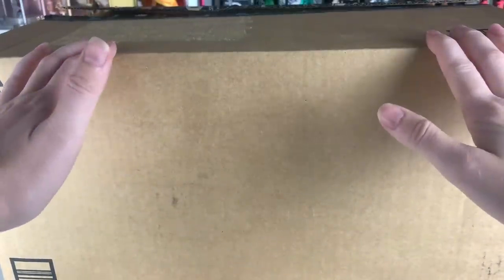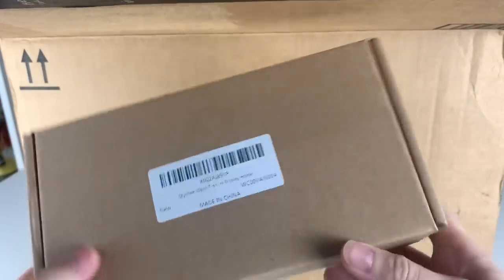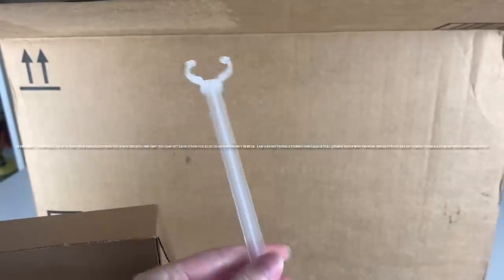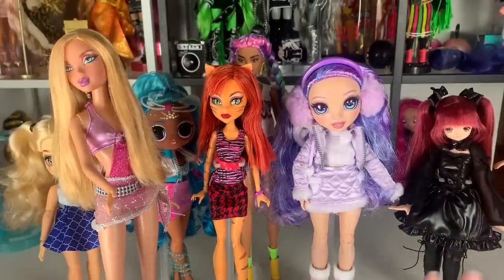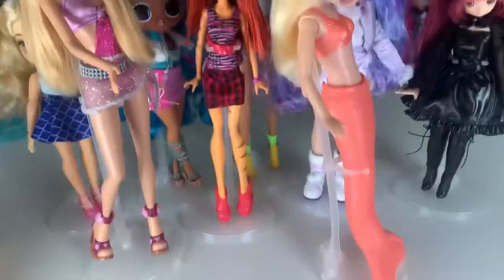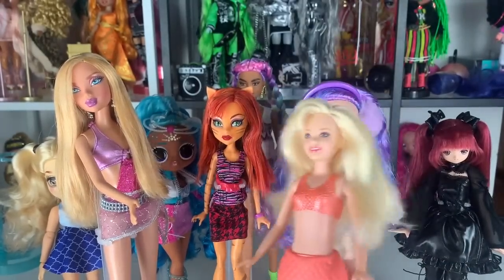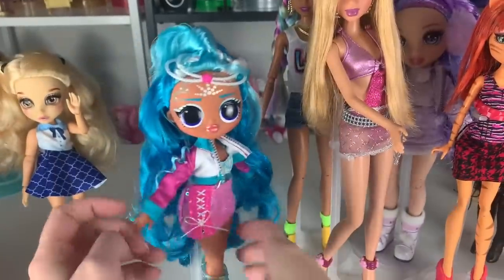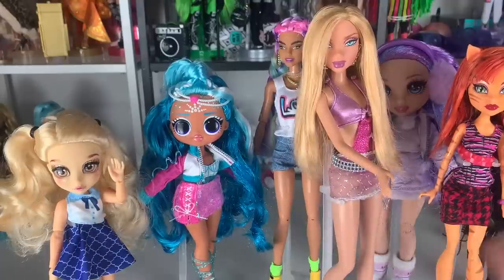How I display my dolls: risers & doll stands | for fashion dolls- rainbow high, Barbie, Monster High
Links:
I’ve caught multiple creators doing this without disclosing it in the doll collecting world so please be careful. If disclosed there’s no issue.
Prices I paid will be listed but Amazon prices change often:
QLYCHEE doll stands (I paid $7.49)
ANDGOO Acrylic risers UNBOXED IN VIDEO (I paid $23.57 for LARGE RECTANGLE- tallest riser 12*4*4)
Risers I’ve purchased in the past and enjoyed… seems to be the RECTANGLE ANDGOO brand coincidentally (I paid $16.83 on a lightning deal)
IRIDESCENT acrylic risers
(I paid $24.99 but they’re on sale for $19.99 right now)
Cardboard boxes for trading cards (I paid $23.99 and TWENTY were included- I misspoke in the video!!)
YMVV Nail polish display shelves (iridescent)